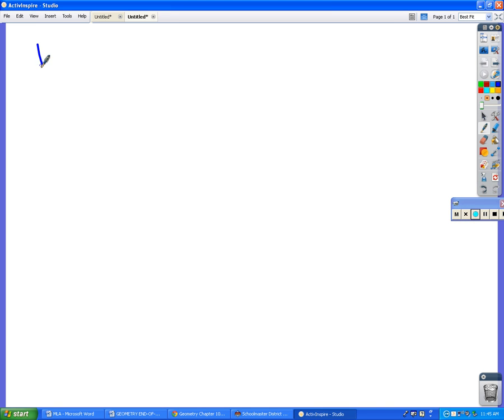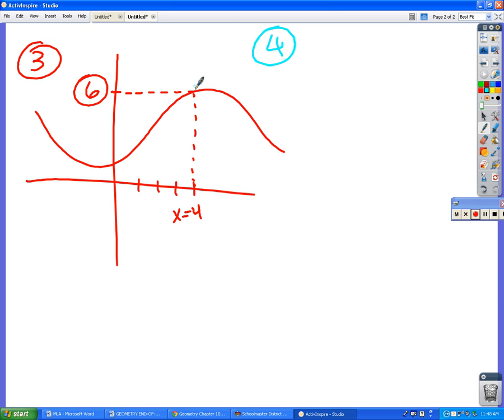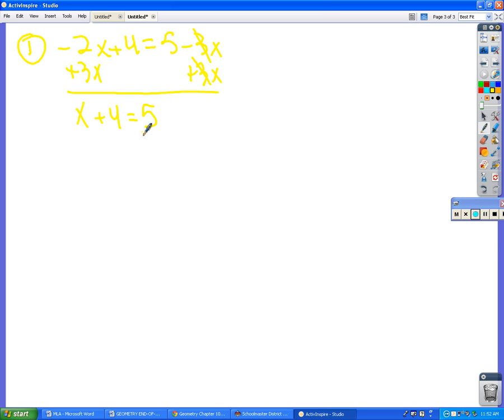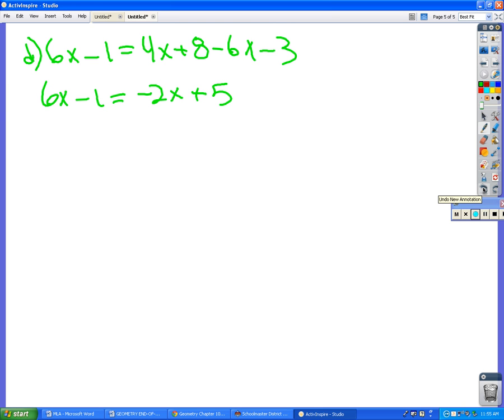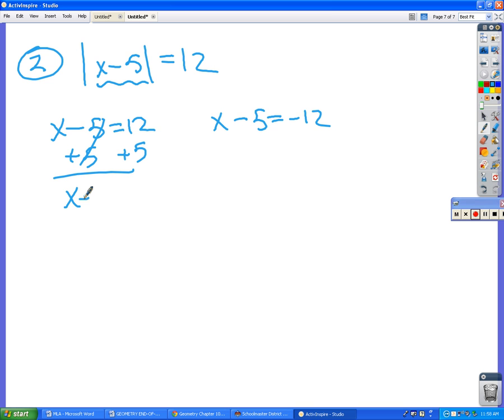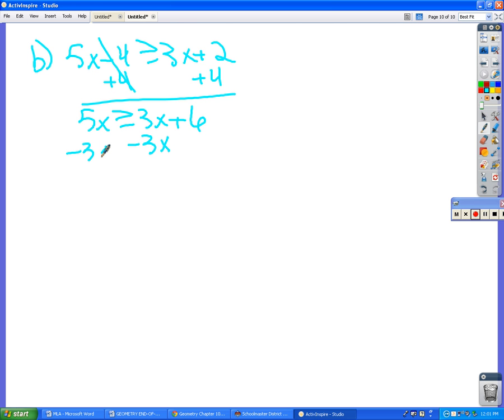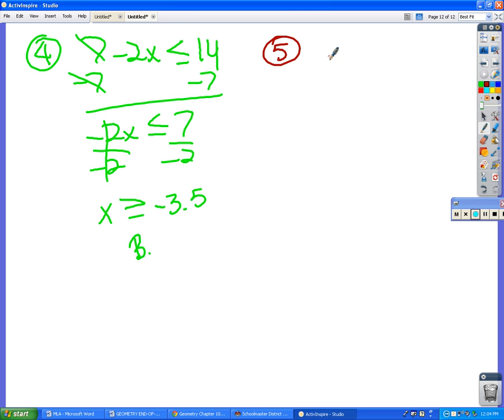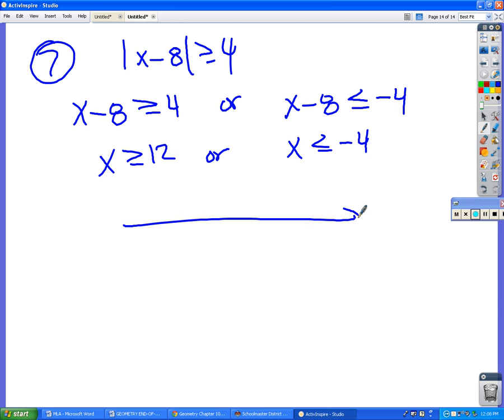algebra EOC exam review Friday May 25.avi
Algebra EOC exam review Friday May 25th